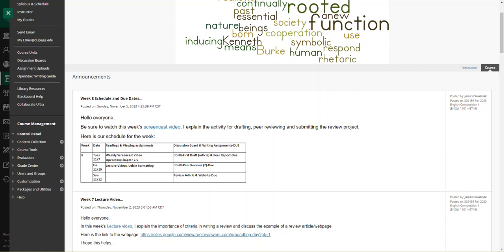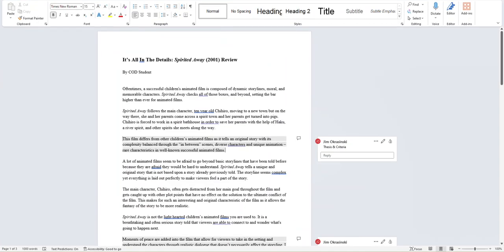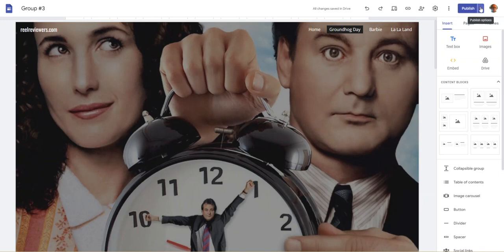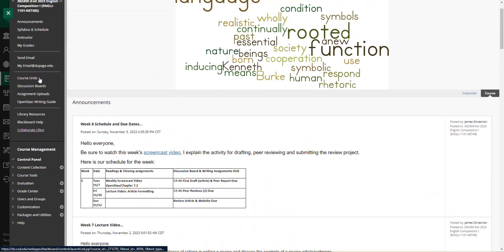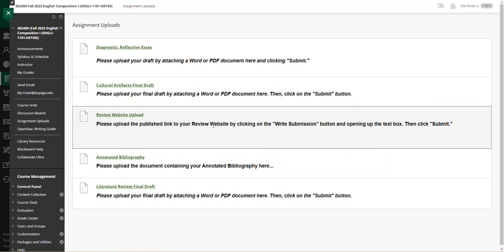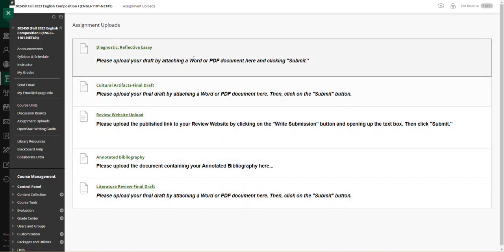1101 Net 49 Week 8 Lecture Video